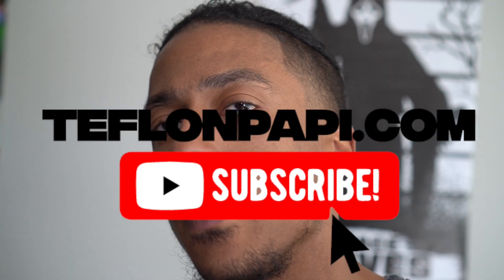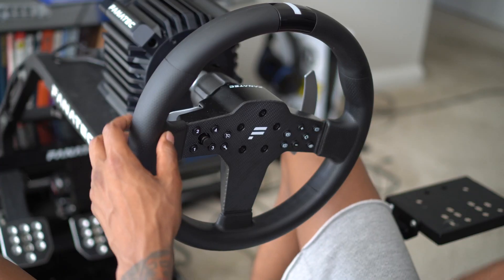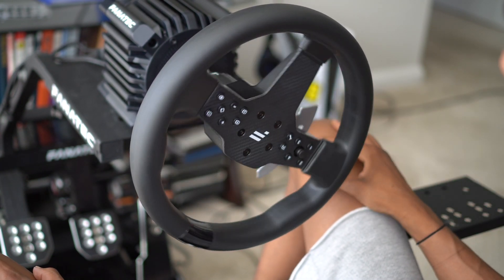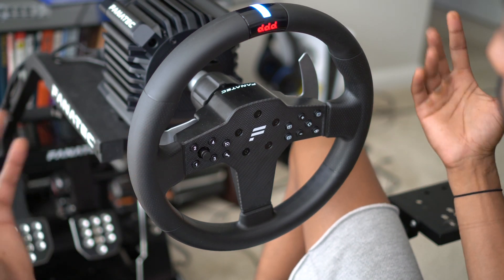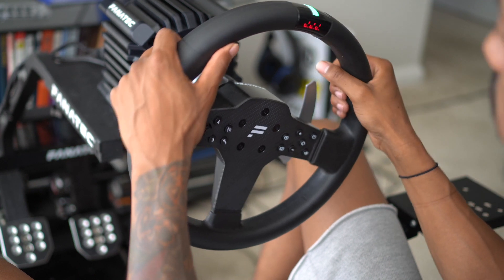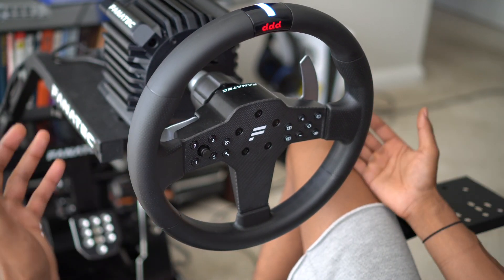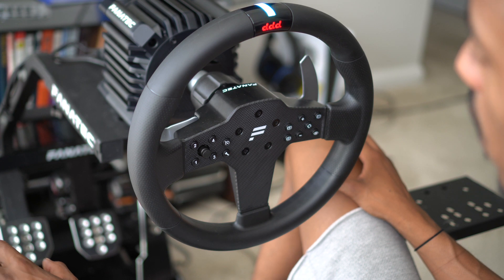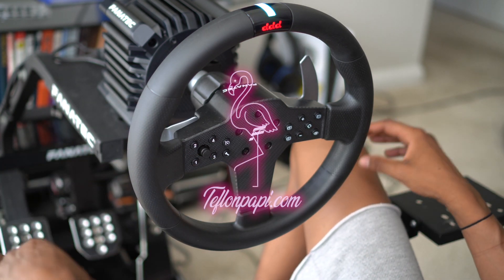It Broke...AGAIN! Fanatec CSL Steering Wheel Problems.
🏎️ Logitech G923

🎧 Razer Black Shark V2 Pro

💰 Buy 1 Leases get 1 free. Buy 2 get 2 free. Buy 3 get 3 free.